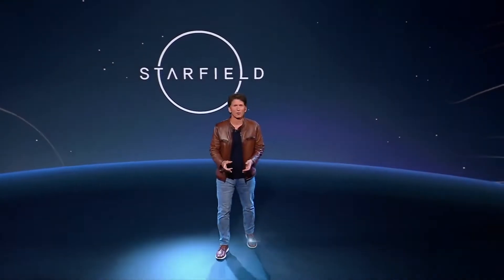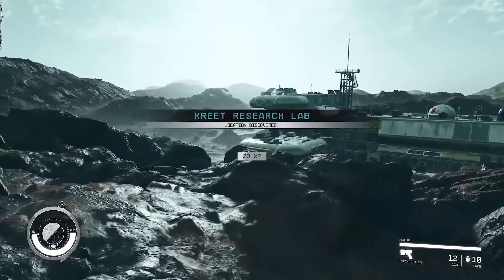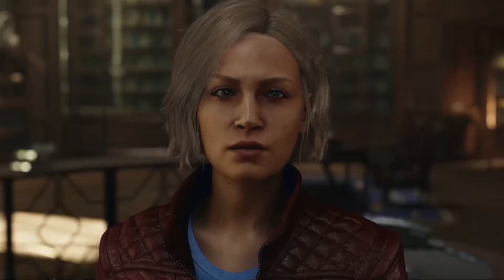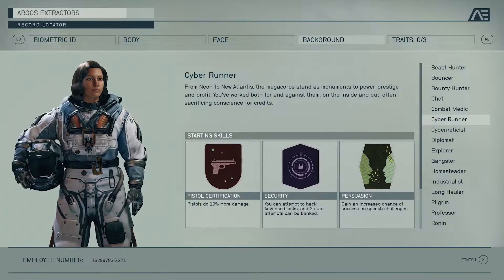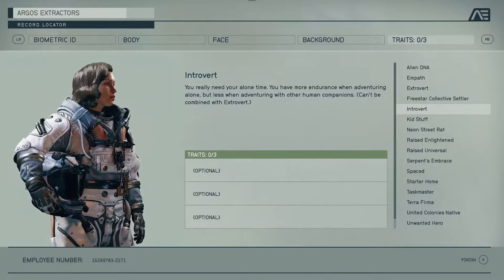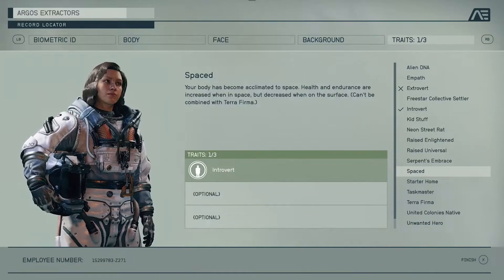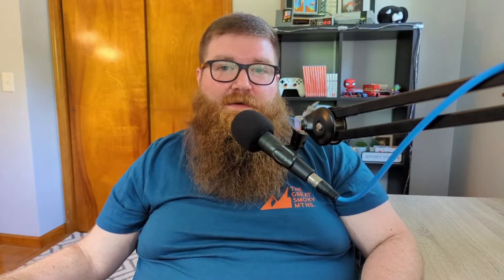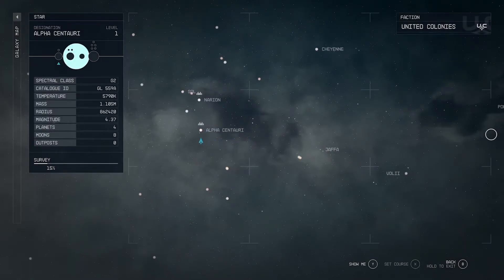Starfield | Everything We Know So Far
Xbox and Bethesda had their presentation last weekend and there's loads of hidden details about Bethesda Game Studios' upcoming game. This is everything we know about Starfield!

*My Video Gear*
*Canon M200*
*Earthworks Ethos*
*Rode PSA1 Boom Arm*
*Audient Evo4*
*Elgato HD60s+*
*Nintendo Switch*